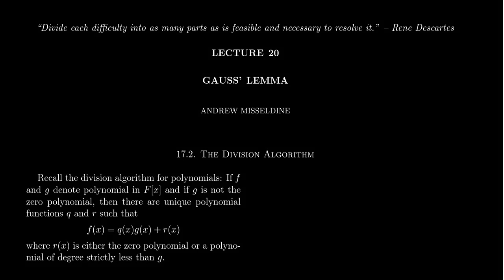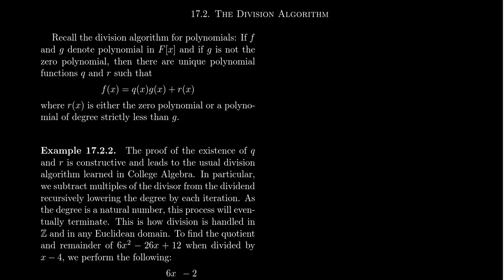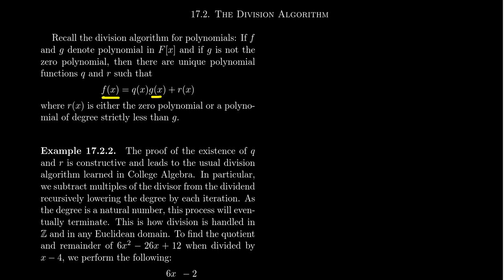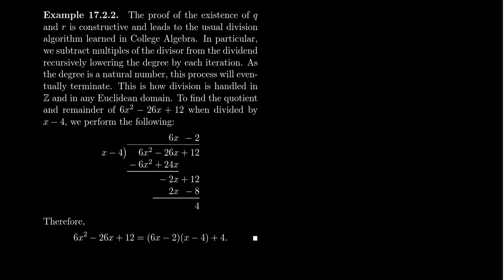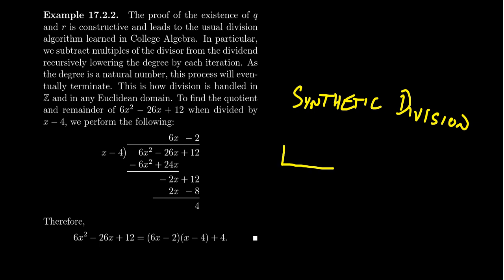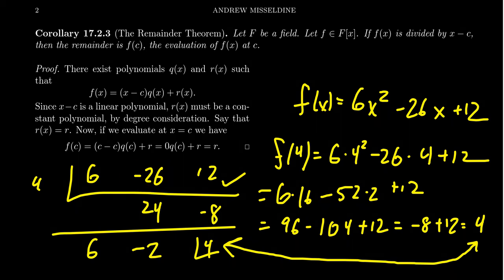Polynomial Division over a Field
In this video, we develop the division algorithm for polynomials whose coefficients come from an arbitrary field, including both long division and synthetic division. We then state and prove the Remainder Theorem, which states that evaluation of the polynomial coincides with the remainder of division.